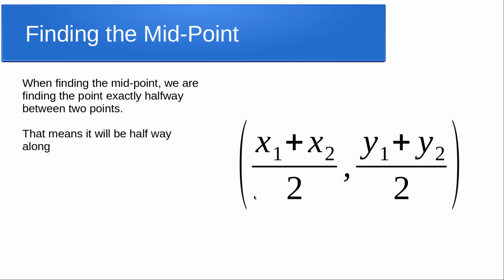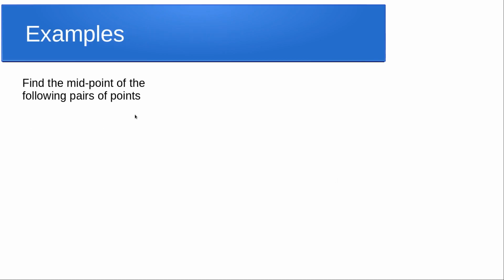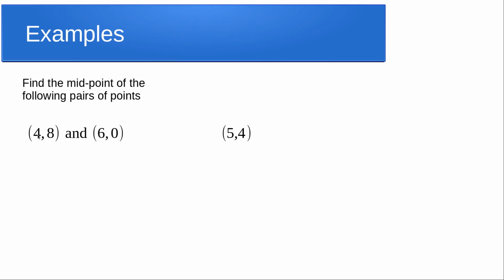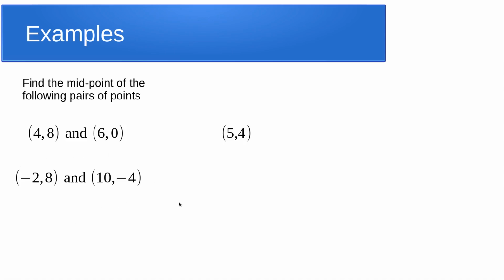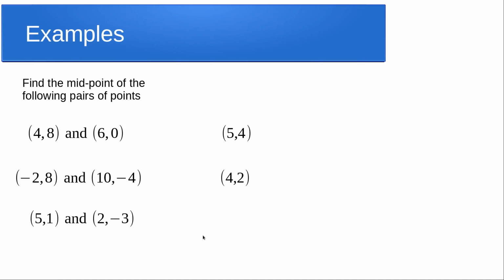Midpoint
This video is part of a series on NCEA Level 2 Coordinate Geometry.  In this installment we will look at finding the midpoint between two points.